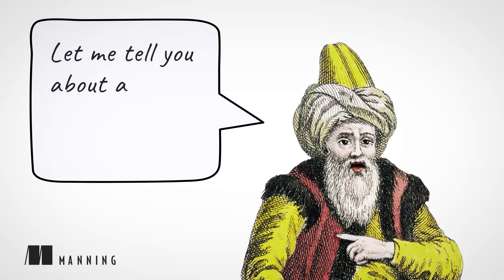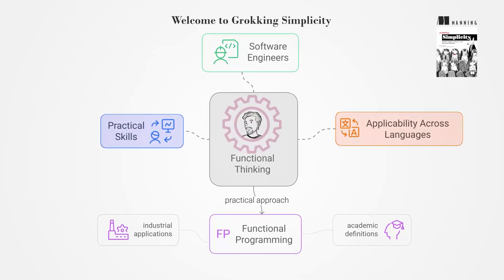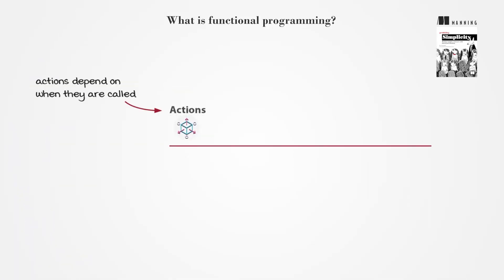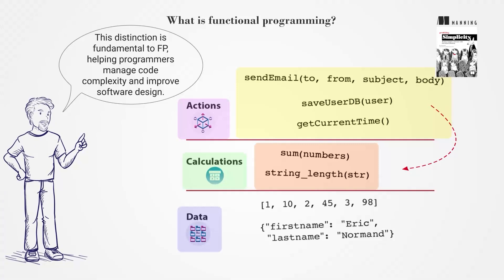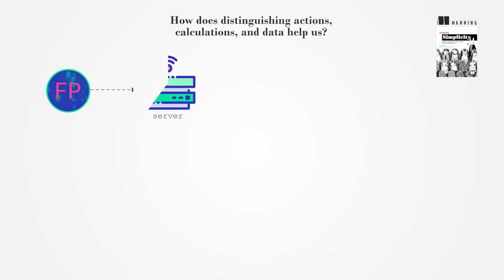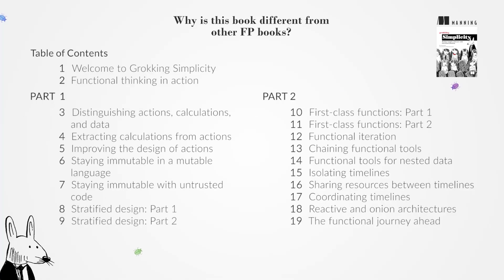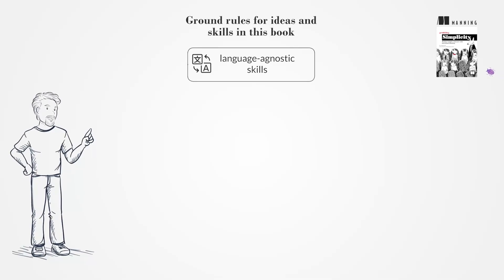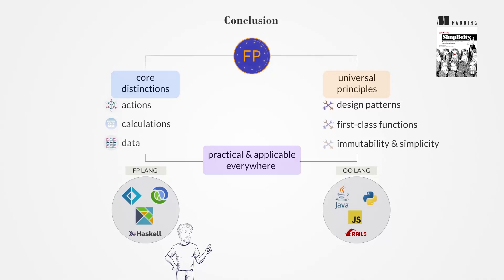Is Functional Programming the Secret to Better Software?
Modern software is complex, but it doesn’t have to be overwhelming. In this video, we dive into the first chapter of Grokking Simplicity, a friendly and practical guide to functional programming concepts that can be applied in any language—Java, JavaScript, Python, C++, and beyond.

-Why separating actions (state-changing code) from calculations (stateless logic) simplifies systems
- How functional programming ideas reduce complexity and make code easier to test and debug
- Why these concepts work in business software, not just academic FP “toy” projects
- Practical insights that will reshape how you approach design and refactoring

Grokking Simplicity introduces a unique approach to functional programming that addresses real-world challenges: asynchronous bugs, multithreaded timing issues, and the tangled complexity of distributed systems. Eric Normand distills the “helpful essences” of functional programming and shows how they fit into the messy environments where most of us actually work.

With clear examples, helpful sidebars, and composable abstractions, you’ll gain tools to keep your software simpler, more predictable, and more expressive.

⭐ Save 40% with code: WATCHNORMAND40

👉 Functional programming can make your everyday code simpler, no matter the language you use. Start here and see how.